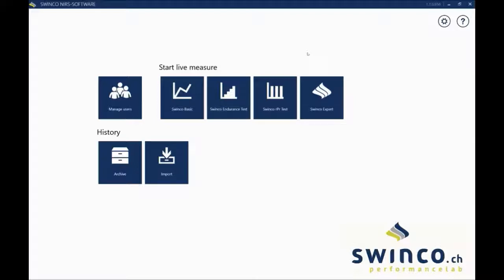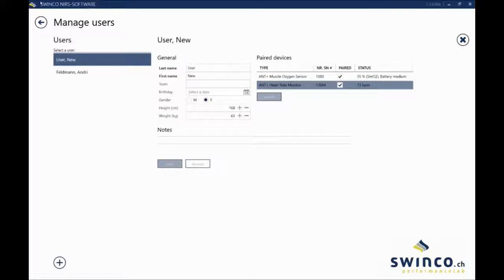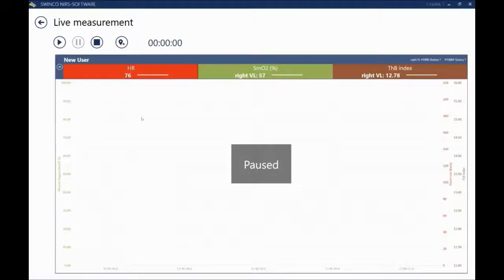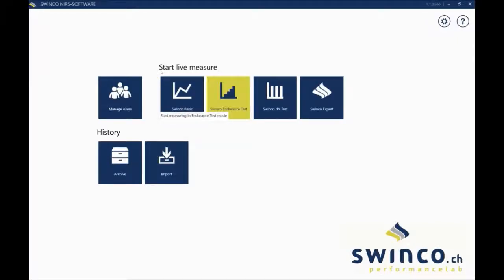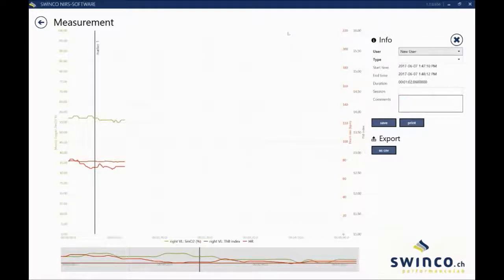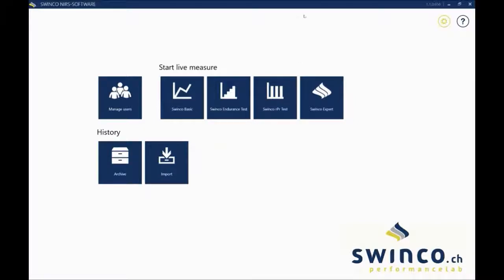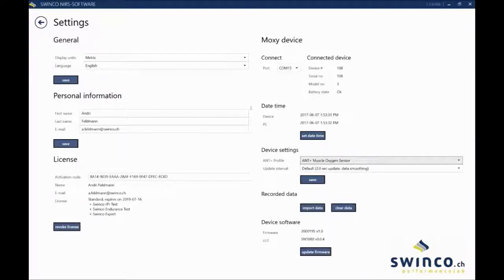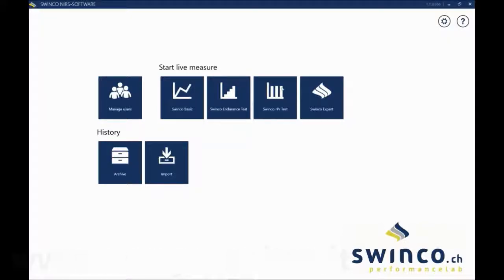Moxy Monitor Software Tutorial MVM 2017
Moxy Software Tutorial MVM 2017
[English]